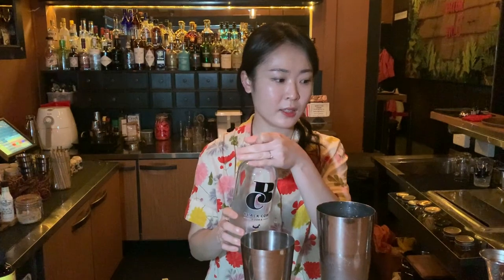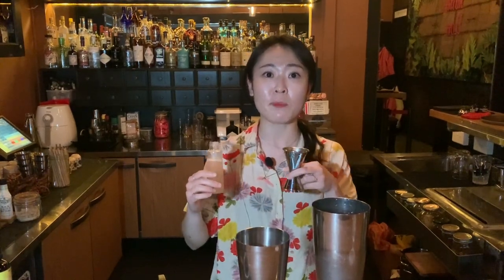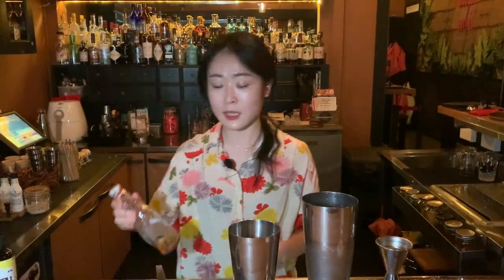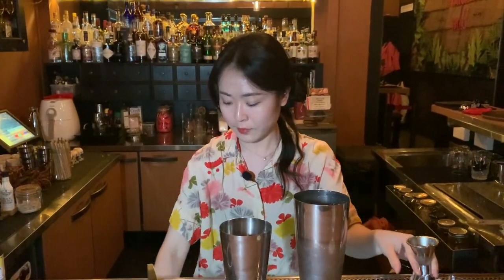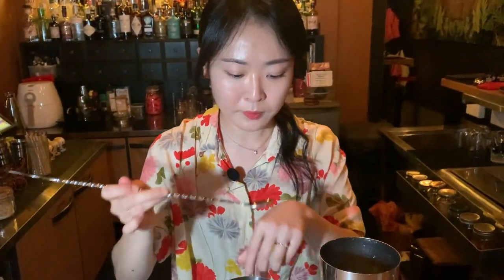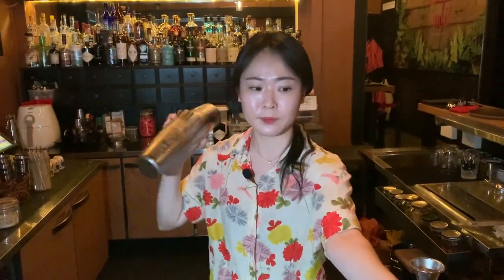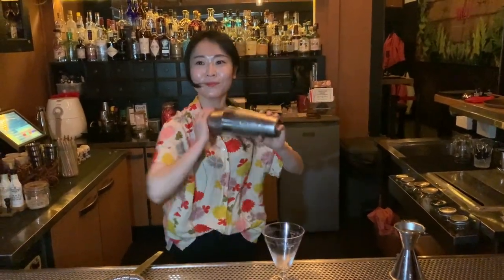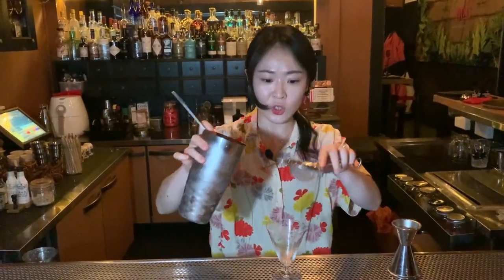Bannie Kang from Bar Mu (Taipei): The Thinker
Bannie Kang from Bar Mu makes us her twist on classic vodka sour cocktail, The Thinker